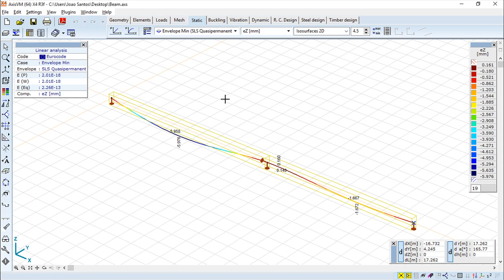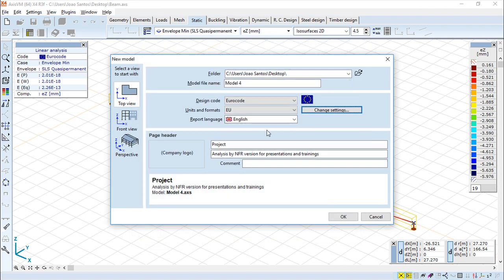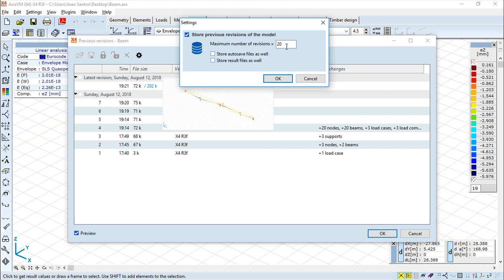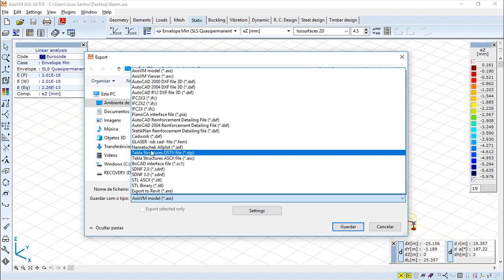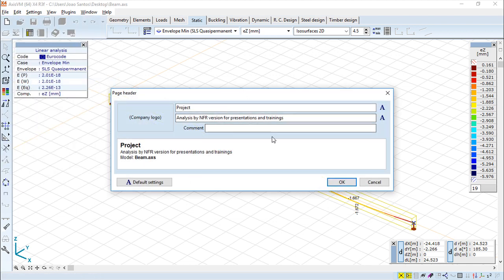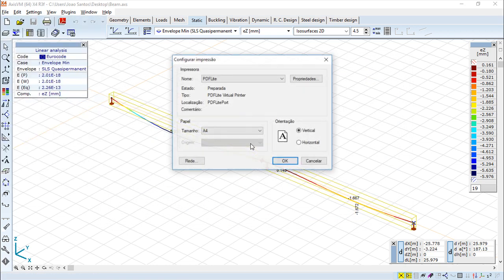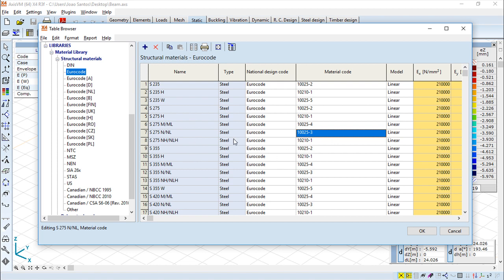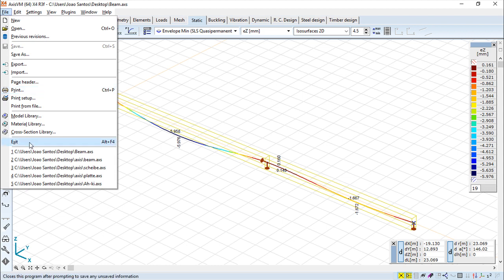AxisVM x4 English - Lesson 16/49 - Menu File